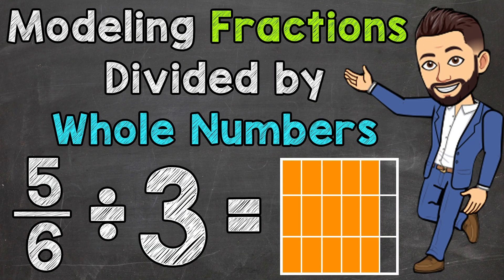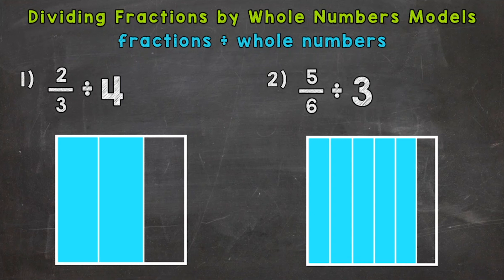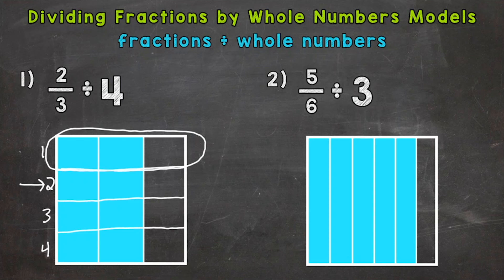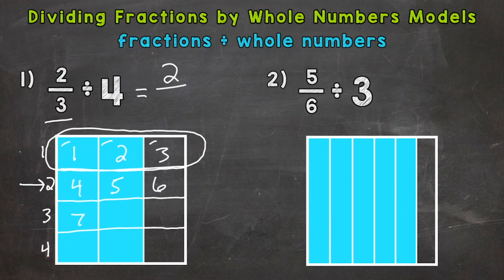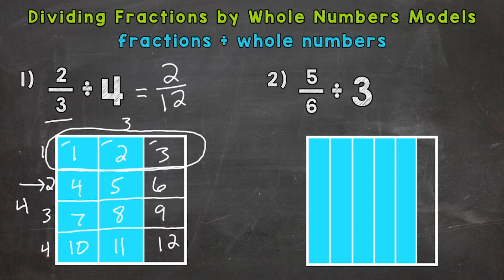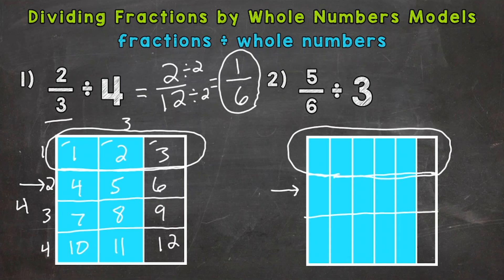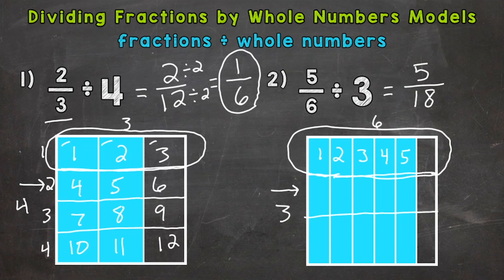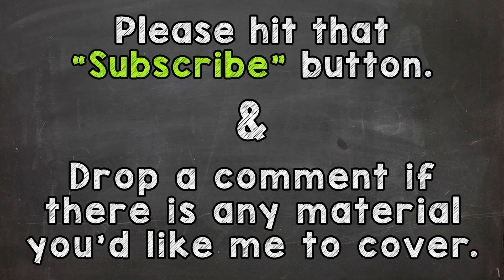Dividing Fractions by Whole Numbers Using Models | Math with Mr. J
Welcome to Dividing Fractions by Whole Numbers Using Models with Mr. J! Need help with modeling dividing fractions? You're in the right place!

Whether you're just starting out, or need a quick refresher, this is the video for you if you're looking for help with how to divide a fraction by a whole number using a model. Mr. J will go through modeling fractions divided by whole numbers examples and explain the steps of dividing fractions by whole numbers using models.

Hopefully this video is what you're looking for when it comes to fractions divided by whole numbers using models.